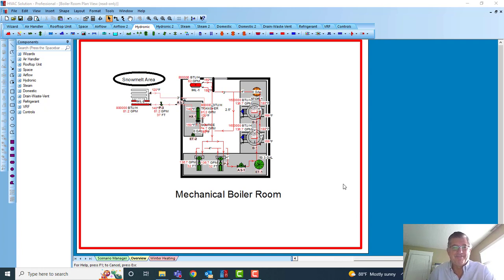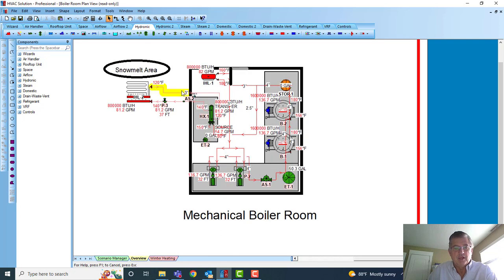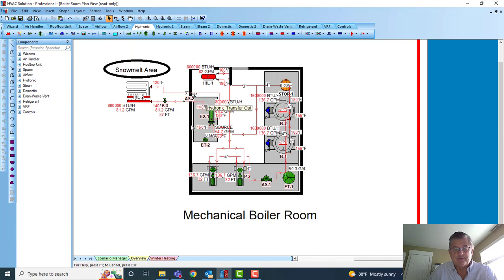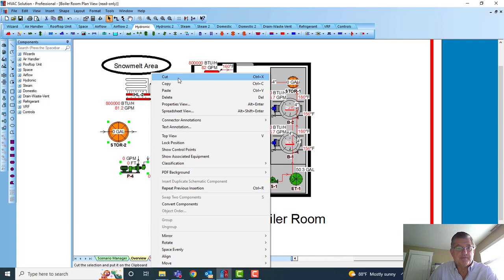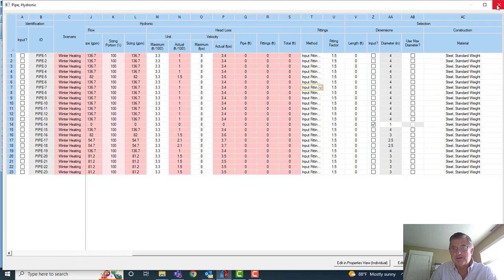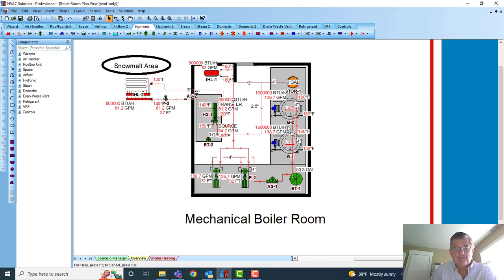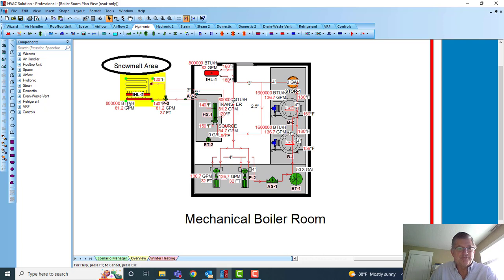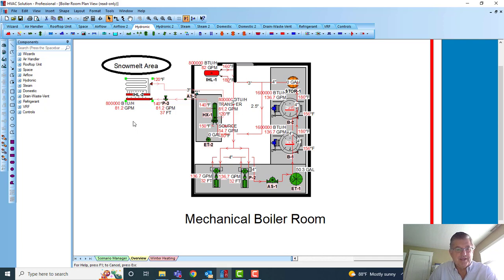Spreadsheet View in HVAC Solution; Floor Plan Layouts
Did you know we have a Spreadsheet View in HVAC Solution Software which allows you to see and edit data in this format?